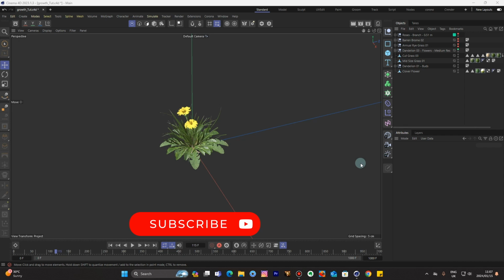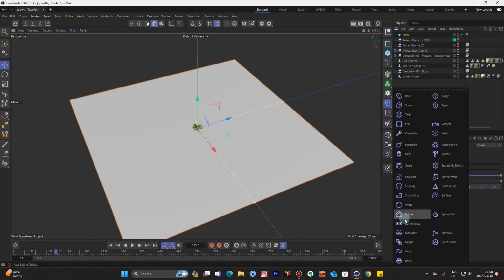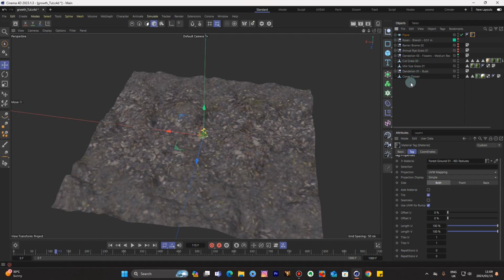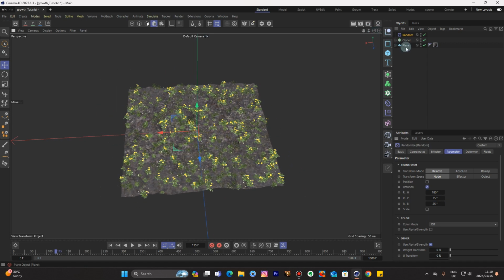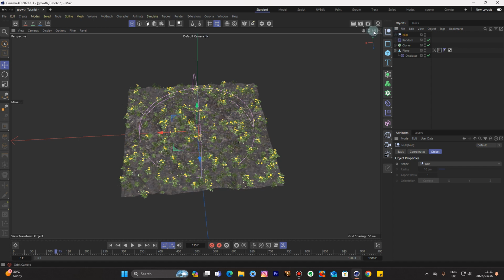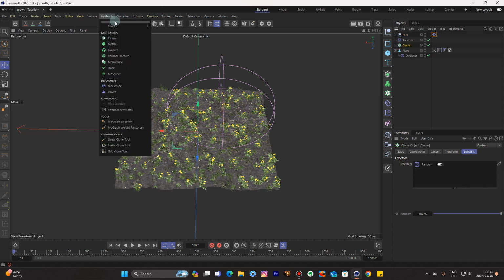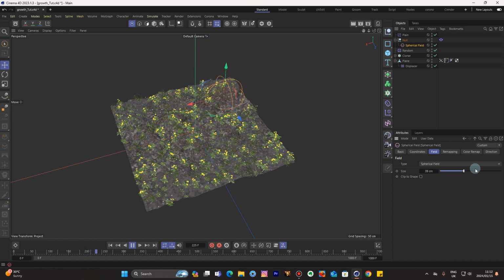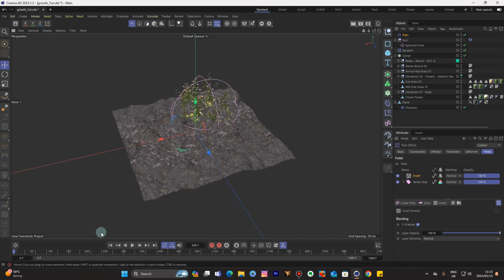Cinema 4D Growth Effect using Vertex Map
In this tutorial, I will demonstrate how to use the vertex map  in cinema 4d to generate growth.